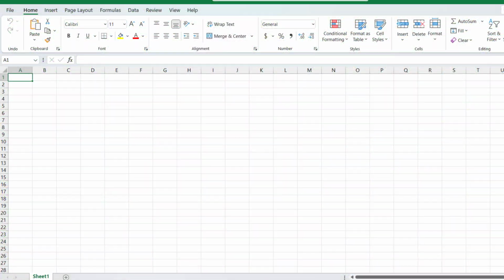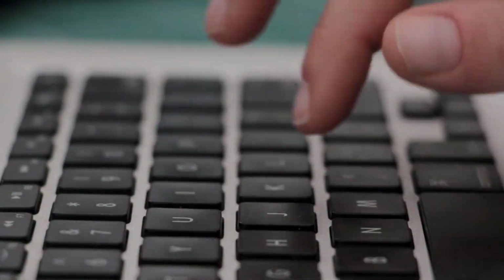How to start an email list for beginners | This is more important than social media in 2023.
You're concentrating on posting every day (or at least that was the plan...) You're trying to be everywhere... but still, you're not getting the sales you need.

It's time to talk about email lists! This is possibly the most important part of your social media strategy, the part that will actually get you the most sales.

FREEBIES:
What to learn more? Grab my free social media guide to grow your business today.

Profitable Home Business Blueprint: The course that helps home-based business owners turn their business into a profitable brand by utilizing the combined power of Facebook, Instagram and Email..

Contact Margie for digital advertising inquiries: If you want to turn your hobby into a thriving business, or have a small business and want to increase sales, make sure you subscribe to my channel and turn on the notifications. :)